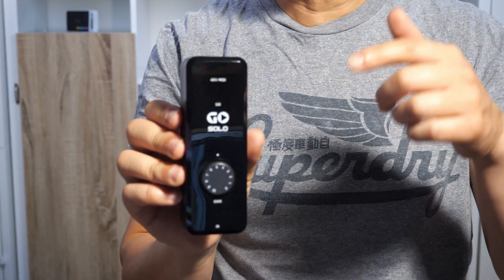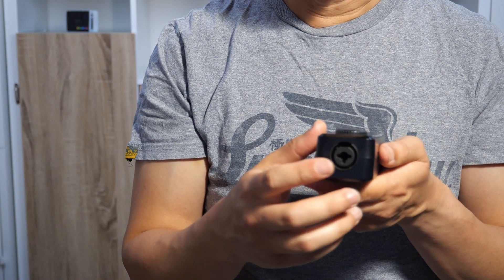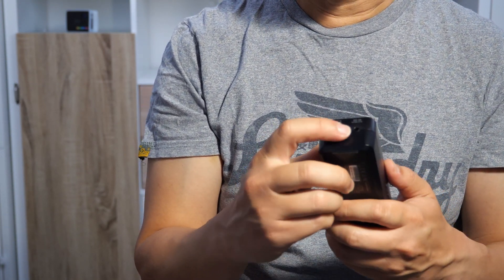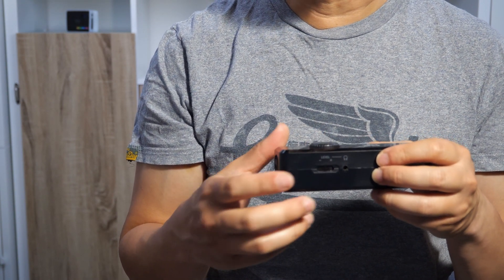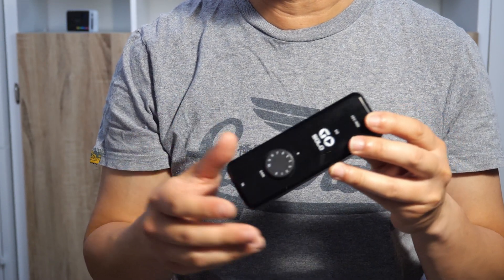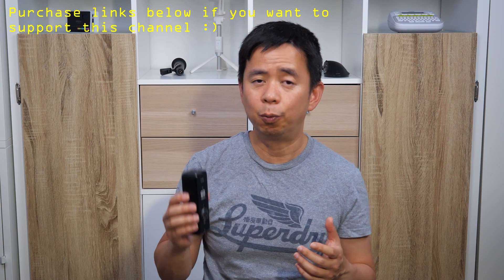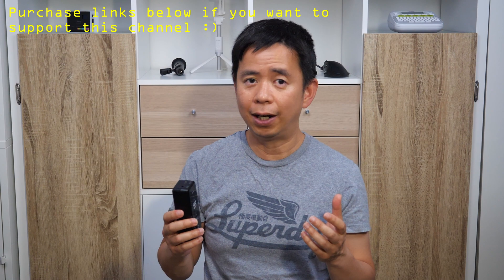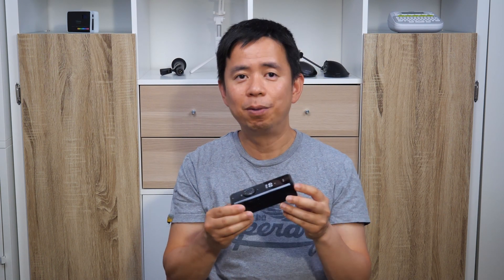TC Helicon GO Solo Mini USB Audio Interface for Mobile Devices - Review & Sound Test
One of the smallest and most inexpensive USB Audio interface available.
Use your smartphone to record good quality voice or instruments, produce music on a DAW with low latency, or connect a MIDI device.